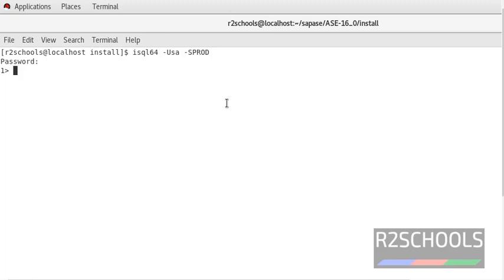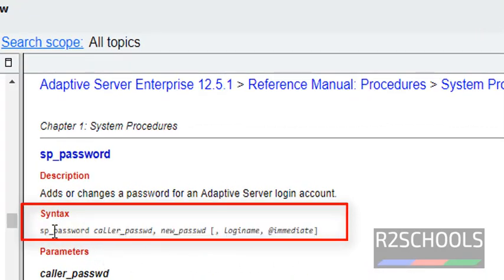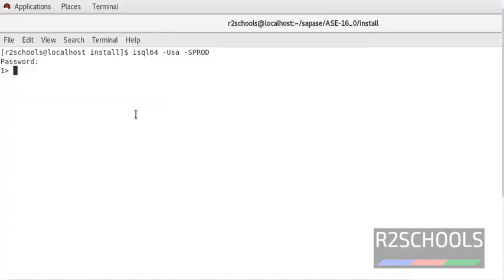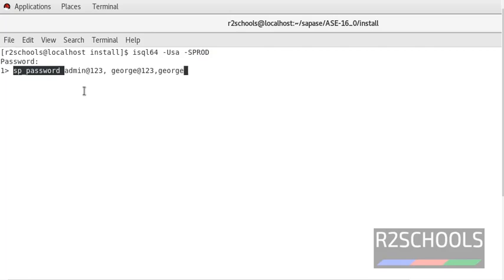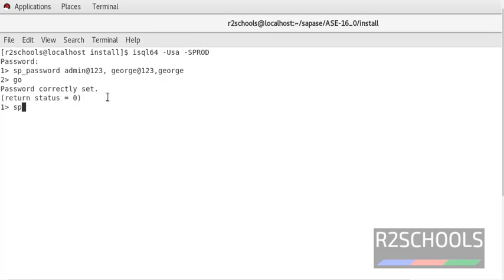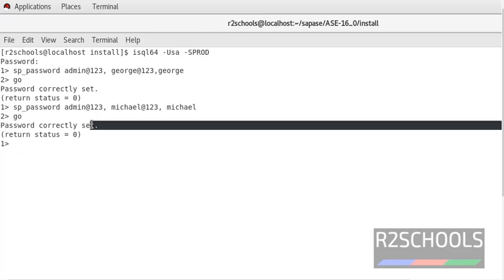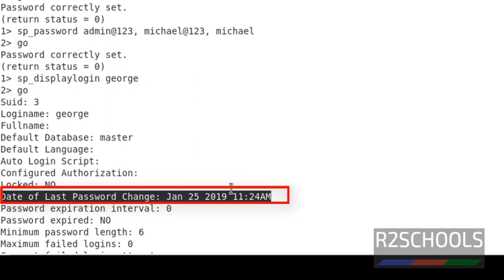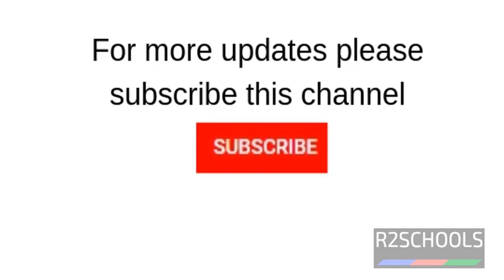4. Sybase Tutorial:Change Sybase Login Password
In this video, we have explained how to reset ASE or Sybase server password. This video contains Sybase Login Password Change Syntax and examples.